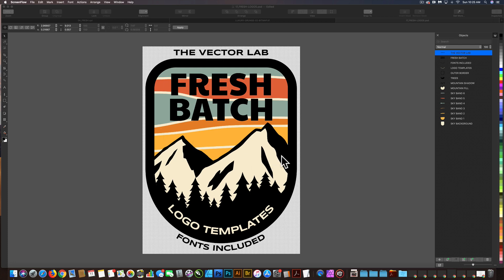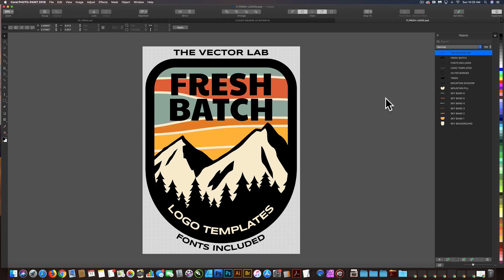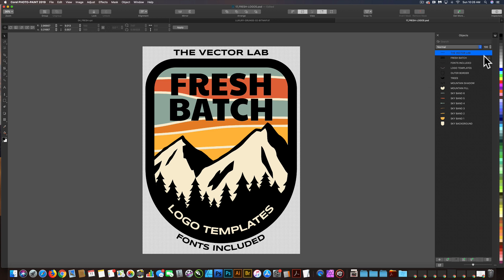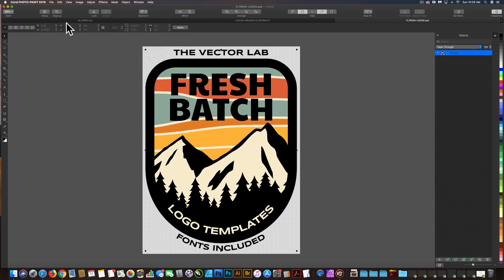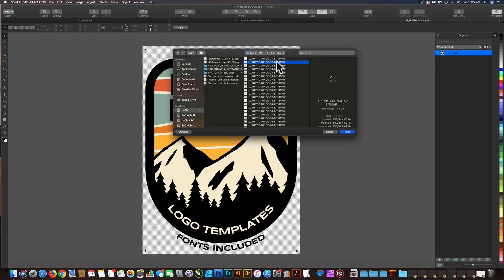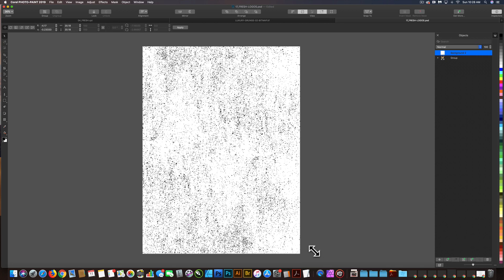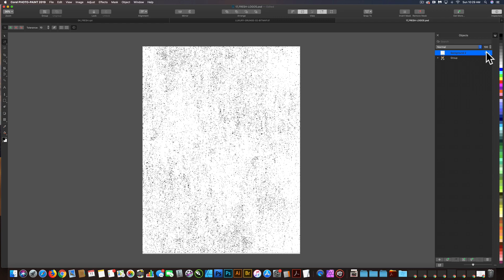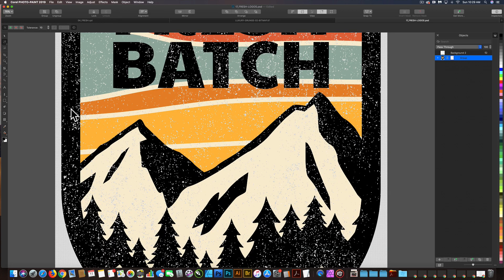Tutorial: Apply Transparent Texture in Corel Photo Paint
How to knock transparent texture through a design in Corel Photo Paint using a Clip Mask. Textures shown are from the Luxury Grunge collection